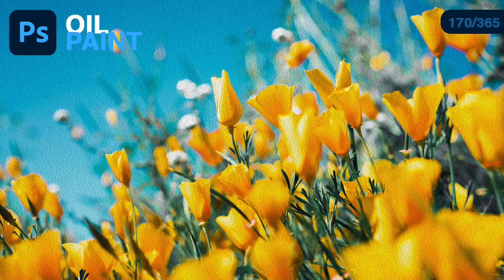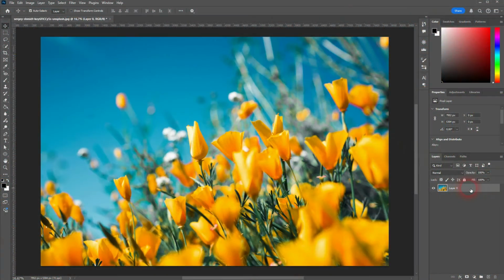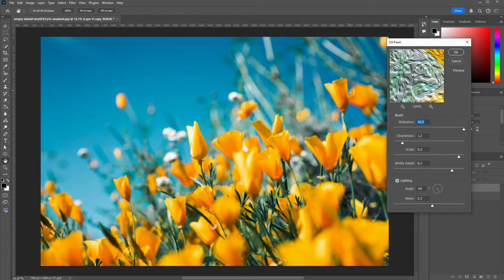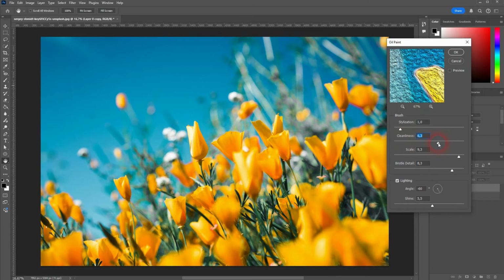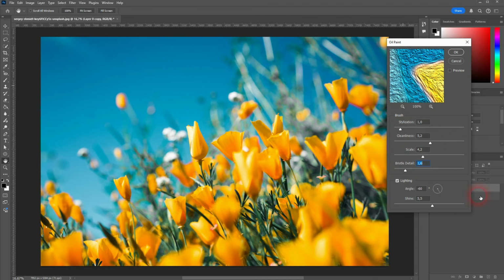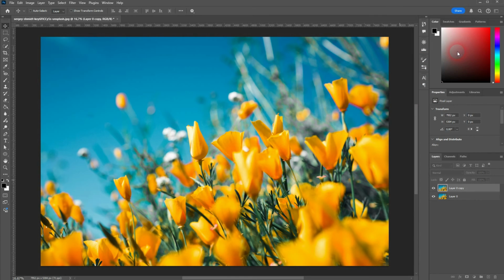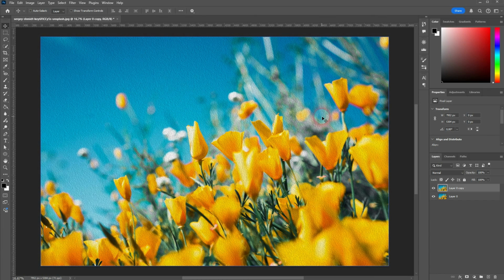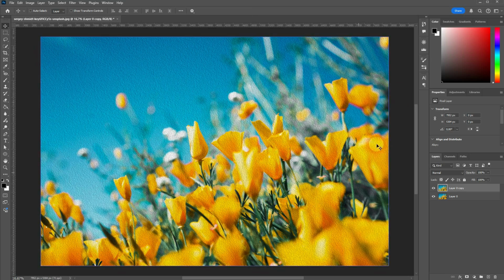How to Use the Oil Paint Filter in Photoshop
Learning Photoshop in 365 Days - Day 170: In this tutorial I'll show you how to use the oil filter in Adobe Photoshop.